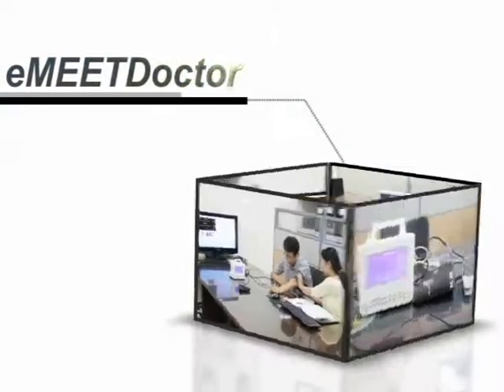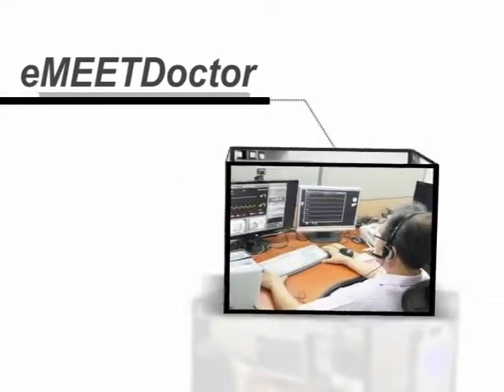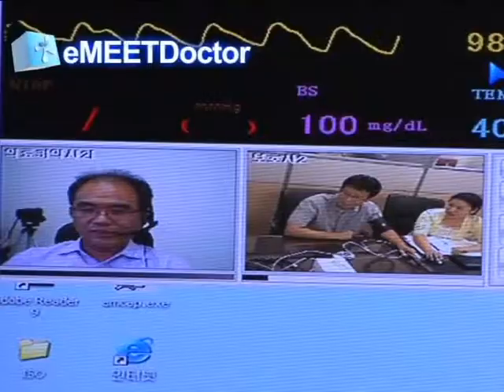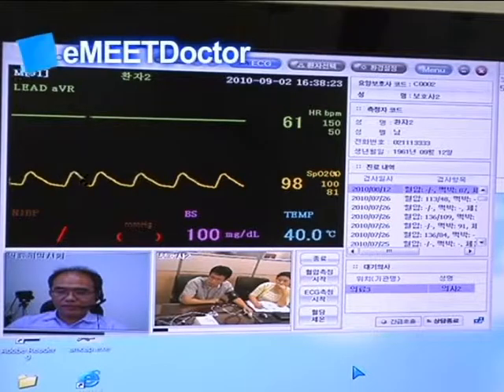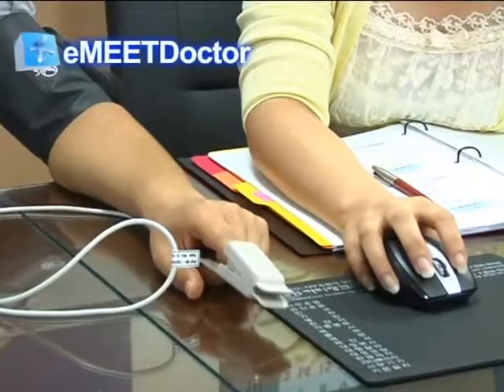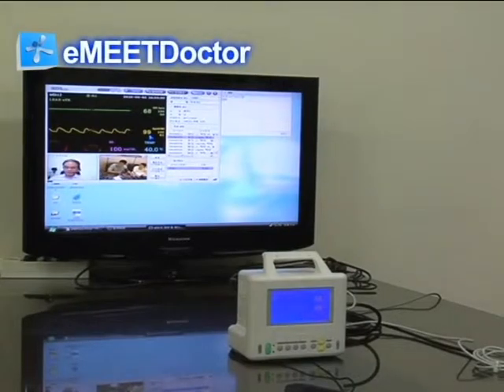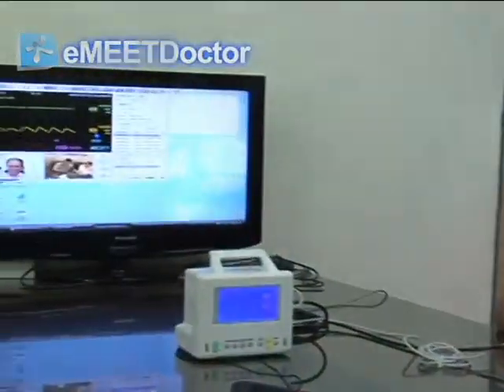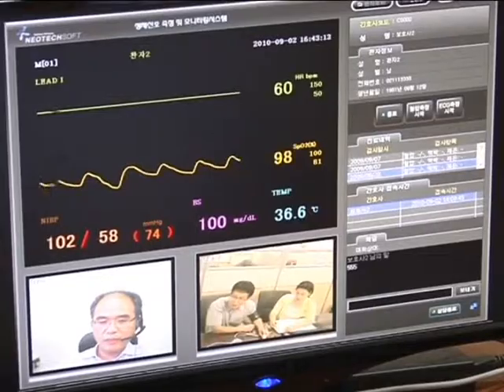Online treatment - NEOTECH Soft eMEETdoctor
for more information about online treatment.

NEOTECH SOFT offers a high-tech online video treatment system that enables patients to get treated at home through the Internet.

This product can be applied to many other fields such as education, online-hospital and many other fields!